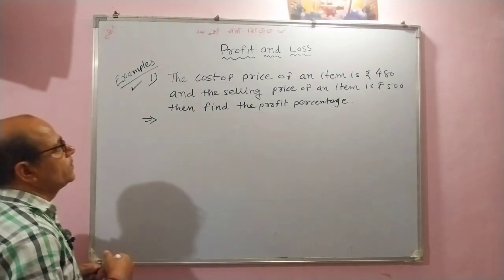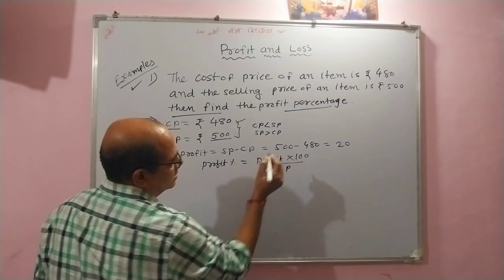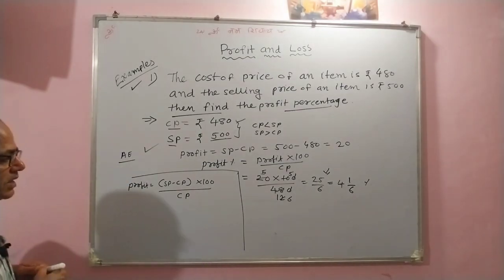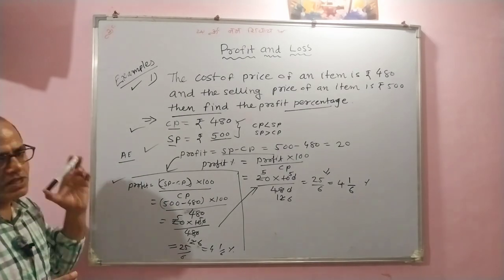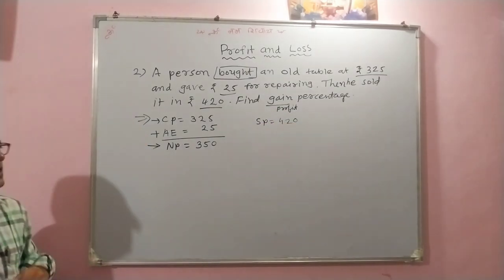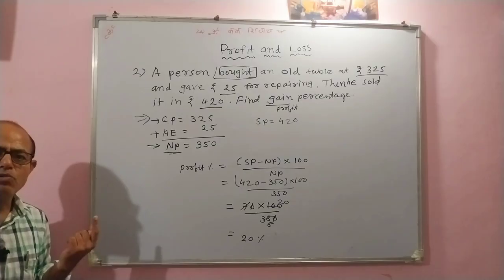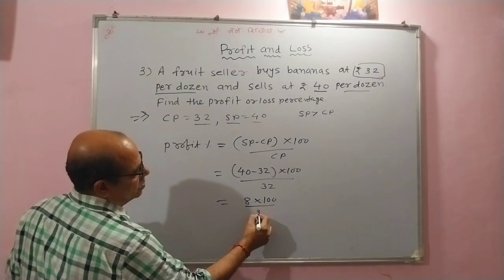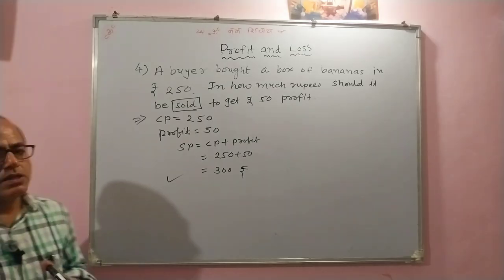Navodaya Maths: Profit and loss; Examples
Examples
Simple solutions
Short keys